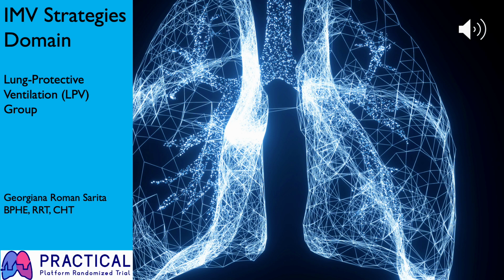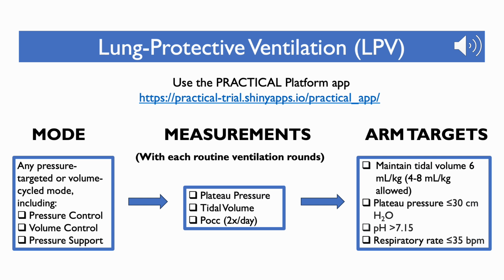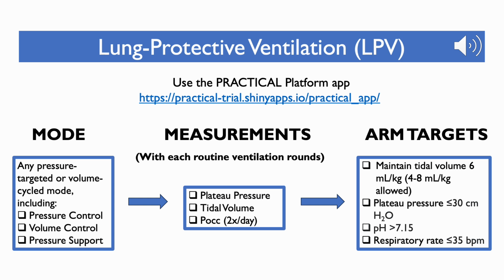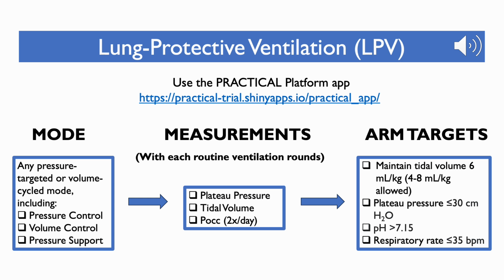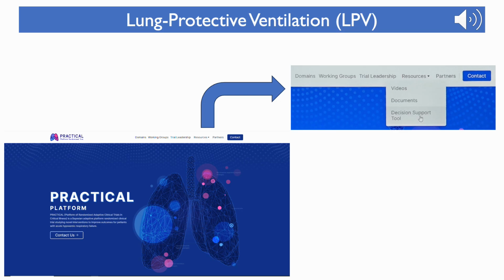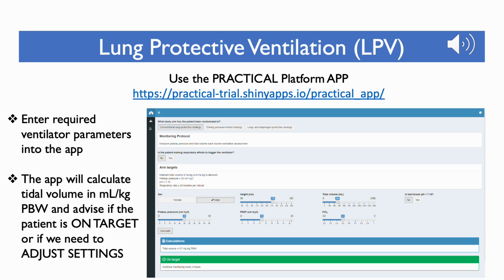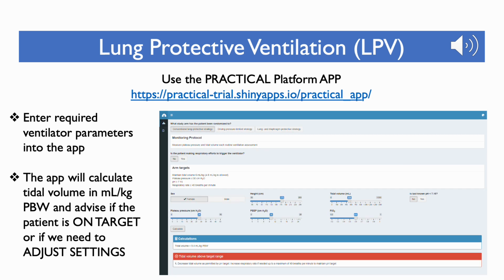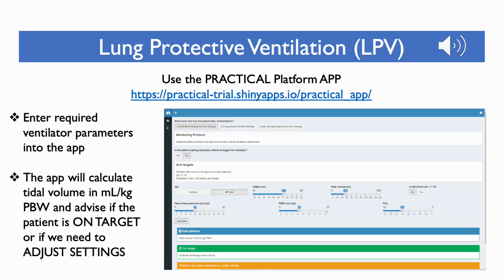IMV Strategies Domain: LPV Strategy